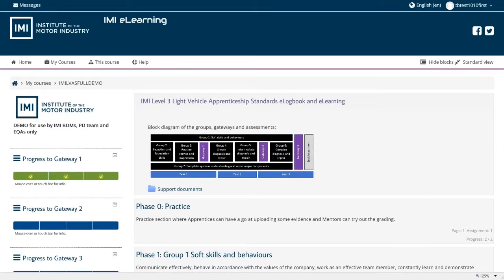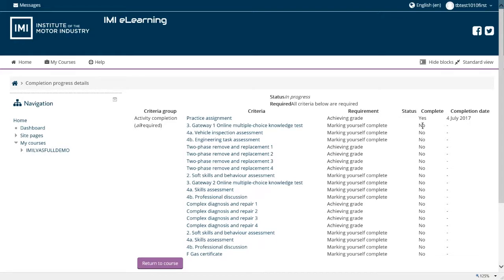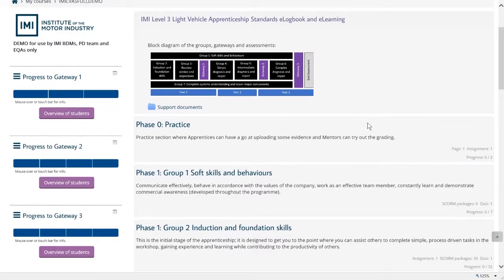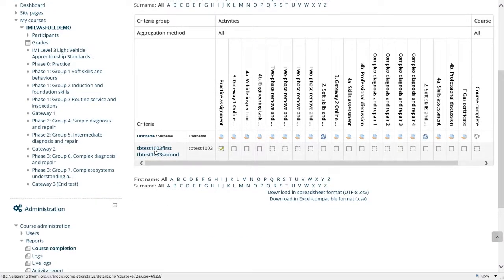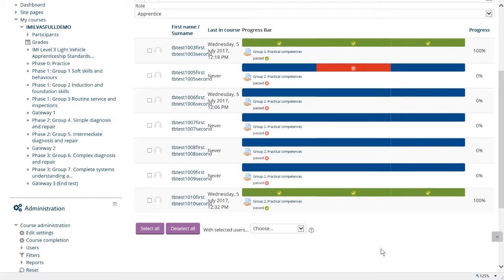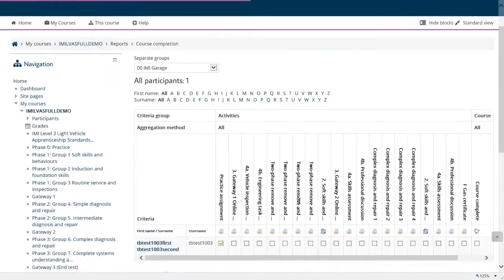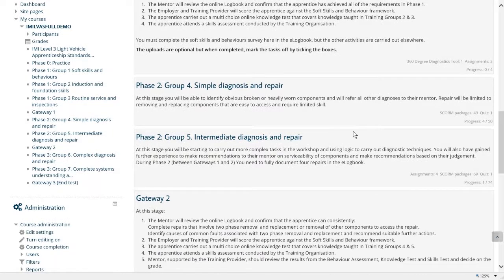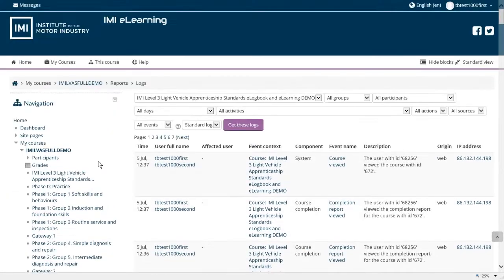07 All users – Grades and reports